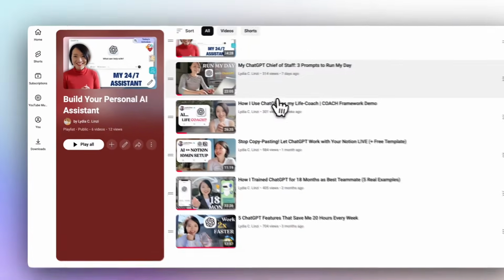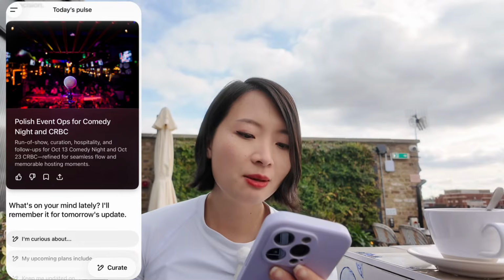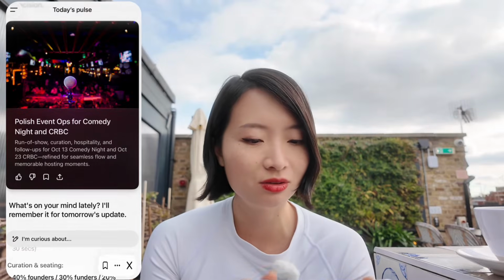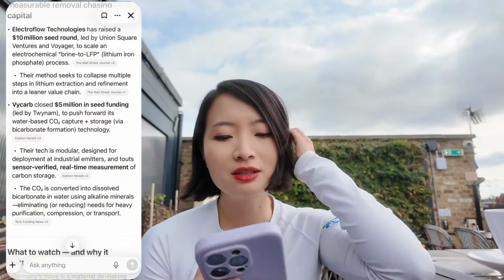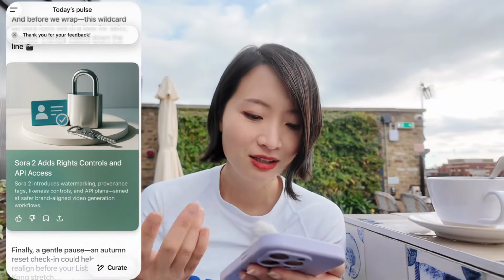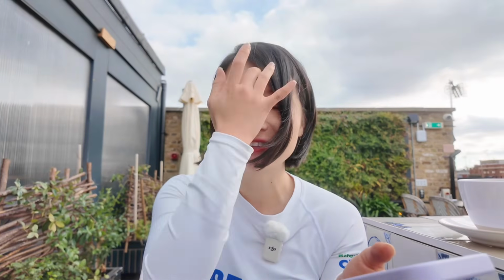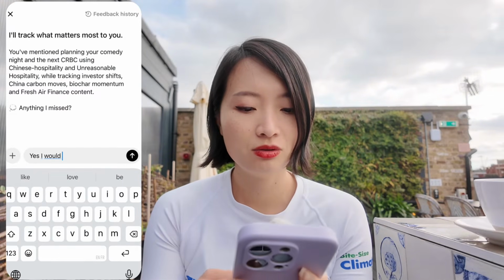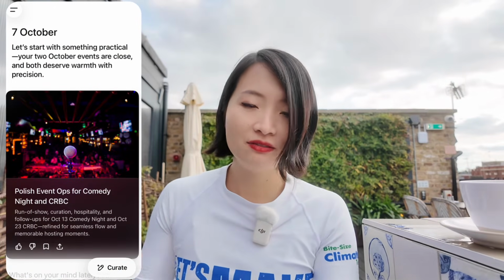Why I Start Every Morning with ChatGPT Pulse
A few weeks ago, I opened my ChatGPT app like I always do… and saw something new: Pulse.
I clicked it without thinking — and it genuinely surprised me.
Instead of noise, it offered clarity. Just enough prompts, questions, and ideas to make me think differently. And honestly? I think it might be one of the best functions ChatGPT has released yet.

In this video, I’ll walk you through what Pulse is, how to find it, and how I’ve started using it as part of my daily ritual — sometimes first thing in the morning, sometimes at the end of the day.

💡 You’ll learn:
– What Pulse actually does inside ChatGPT
– Why it’s more than just another feed
– How I use it to spark ideas and reflection
– Tips for new users to get the most out of it
– And why it might quietly become your new creative partner

📍 Chapters:
00:00 Intro & why Pulse surprised me
00:53 What Pulse is
03:40 How I use it in my day
09:09 Tips for new users
11:26 Why it matters
12:47 Outro

If you’ve tried Pulse, tell me — what’s yours showing you this week? Practical? Poetic? Random? Let’s compare notes in the comments 👇

✨ Welcome to Your New Source of Freedom & Purpose
Hi, I’m Lydia — a former investment banker turned climate-tech founder, digital nomad, and creator. This channel is for anyone designing a life with more freedom, purpose, and connection.

🌍 Whether you’re:
• Breaking into climate tech
• Navigating a portfolio career
• Or building a life beyond the 9 to 5
You’ll find actionable insights, creative experiments, and personal stories to help you take the leap — on your terms.